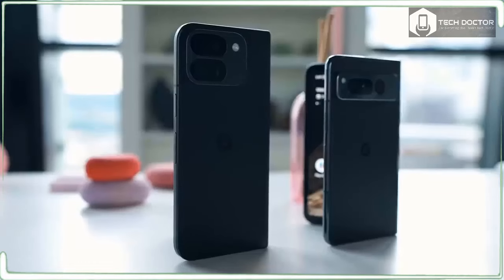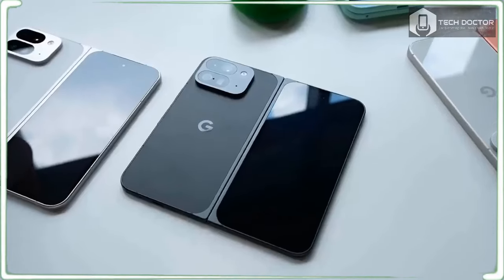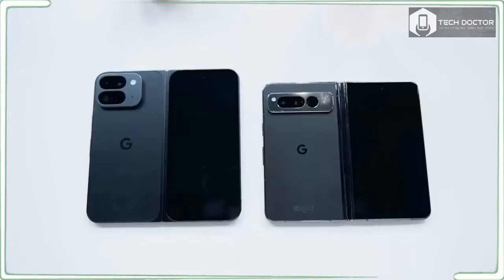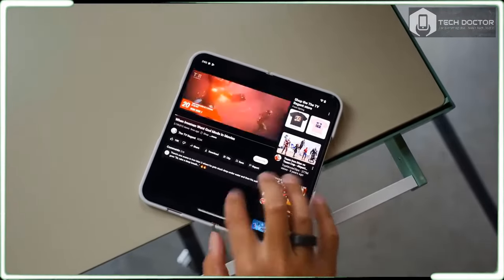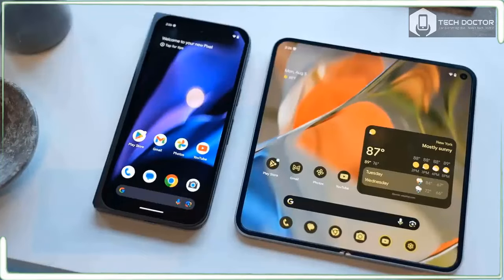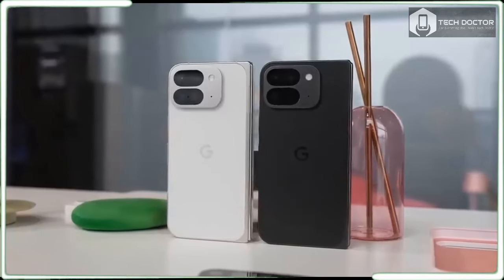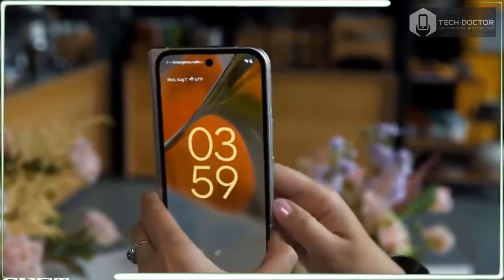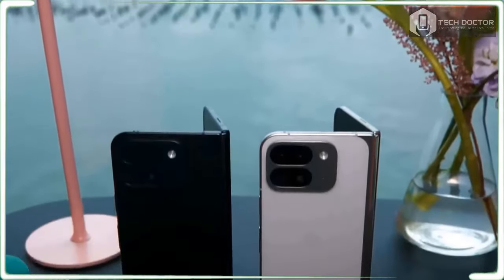Google Pixel 9 Pro Fold HANDS ON: HUGE Upgrades!